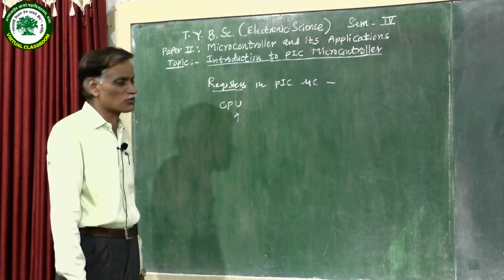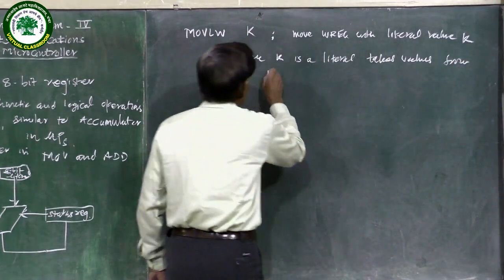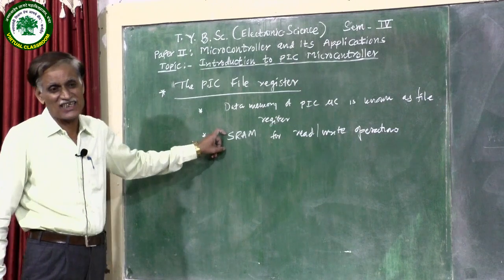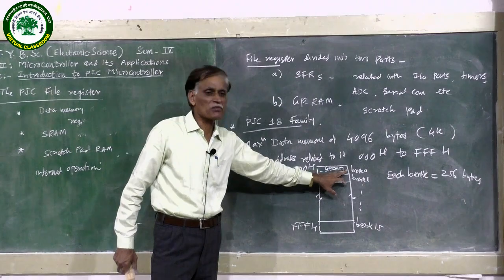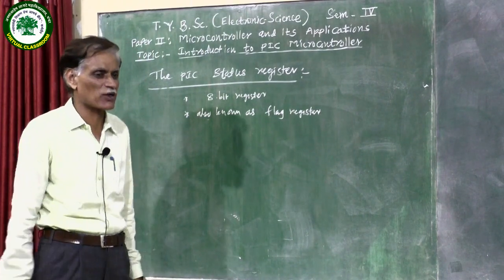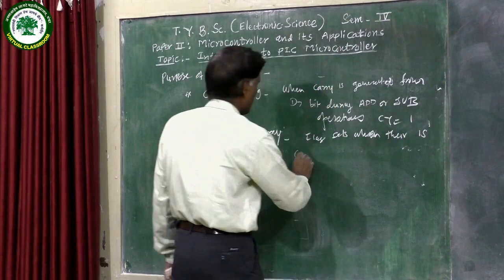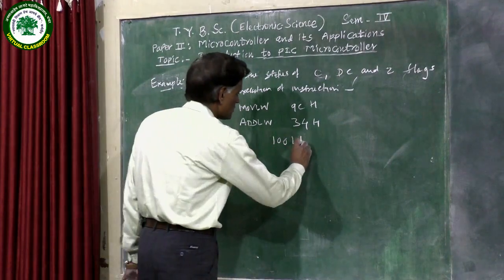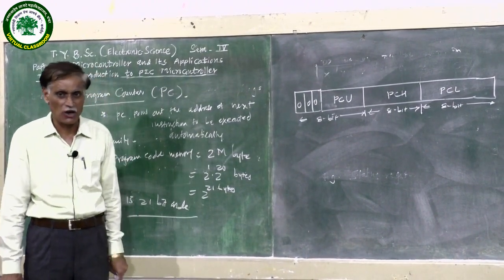T.Y.BSc.||Electronic Science| Into. To PIC Microcontroller- part_2 || Prof.Belge Suresh A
ANNASAHEB AWATE COLLEGE, MANCHAR
VIRTUAL CLASSROOM